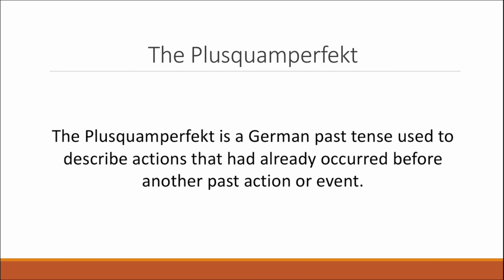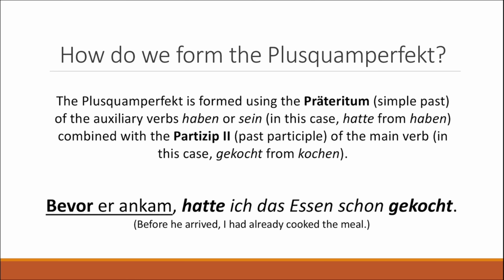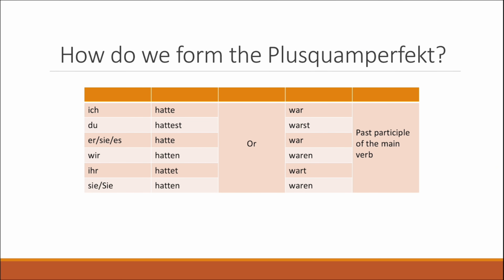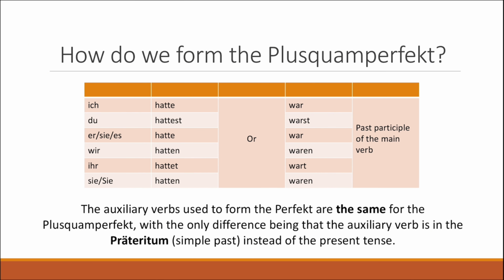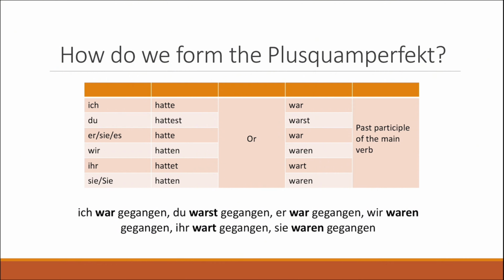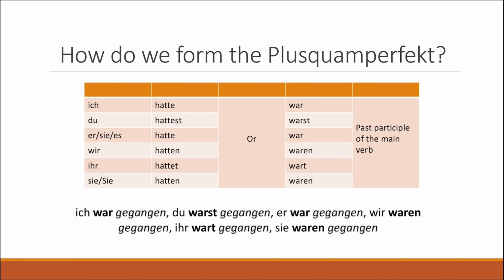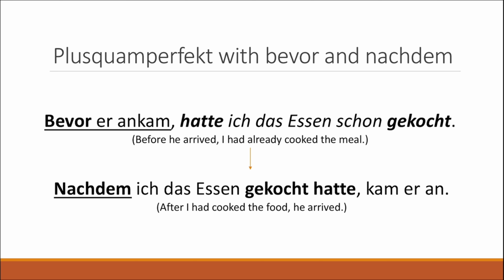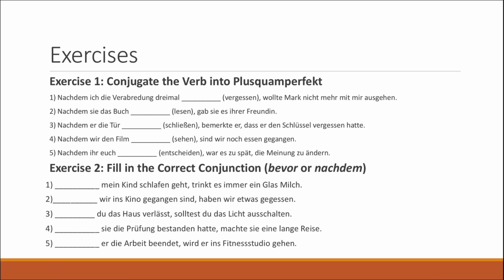Learn German - Lesson #49: The Plusquamperfekt